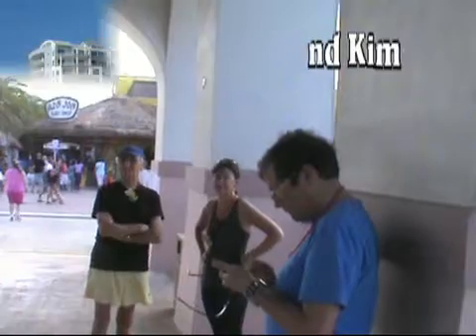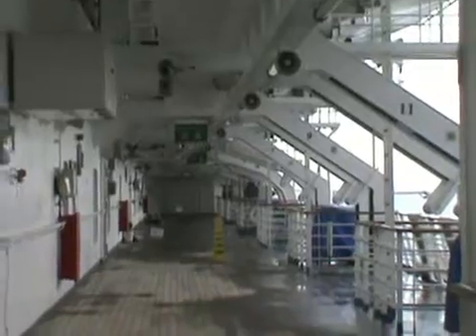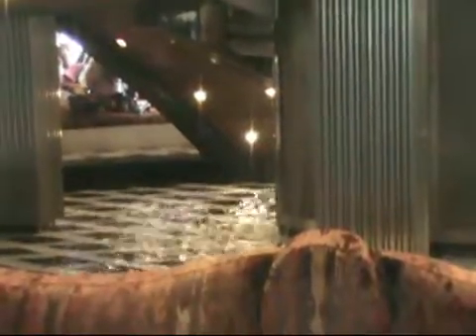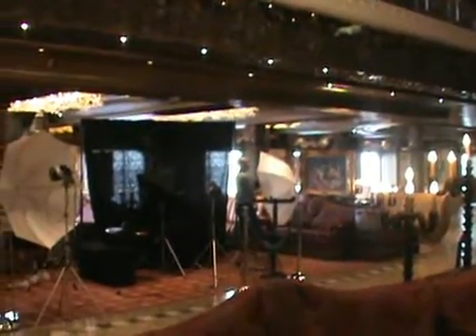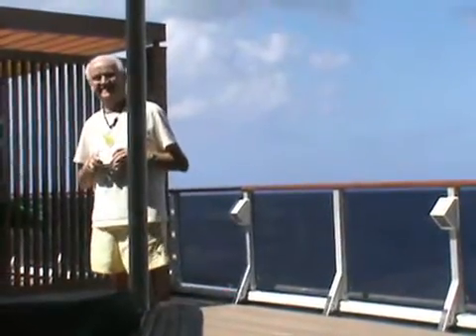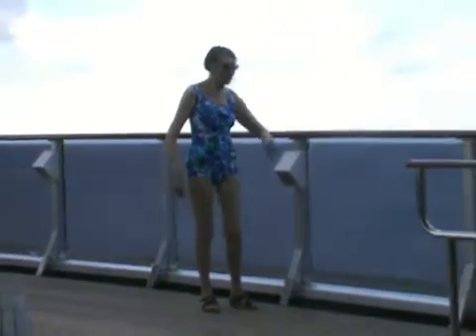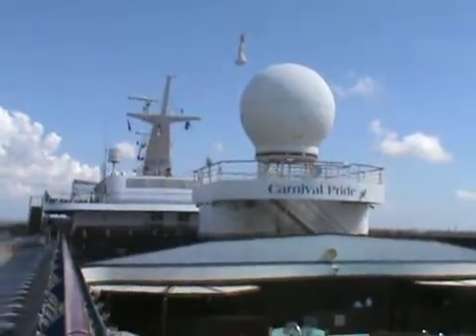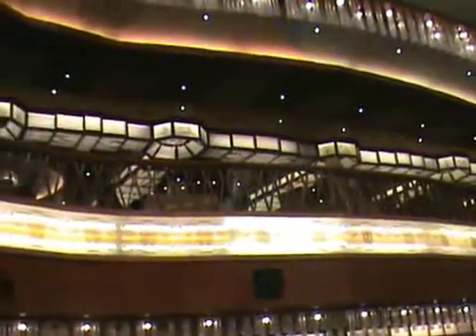CARNIVAL PRIDE NOVEMBER, 2014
CRUISING THE WESTERN CARIBBEAN WITH MIKE AND KIM